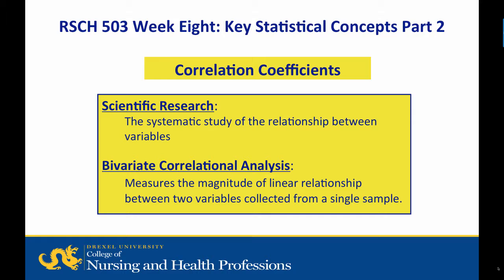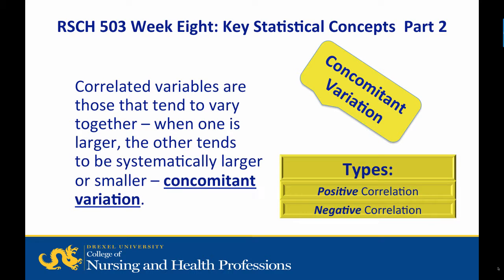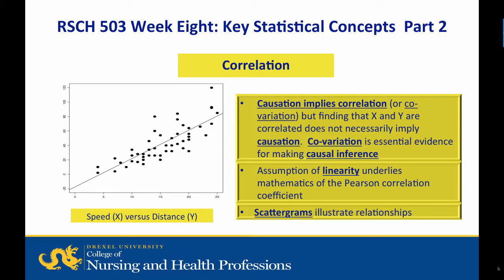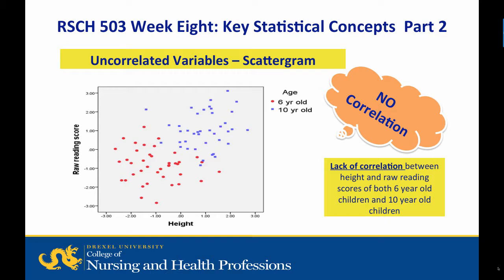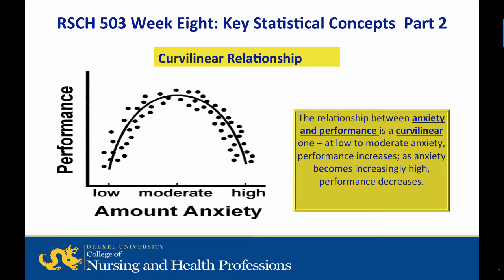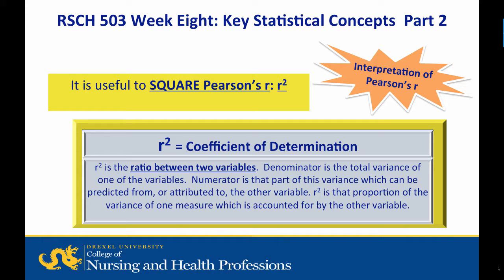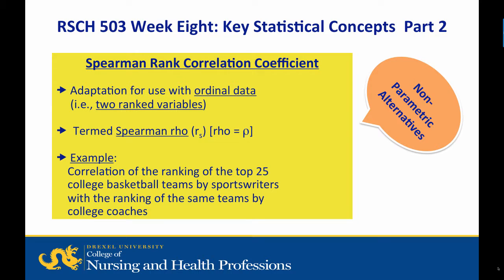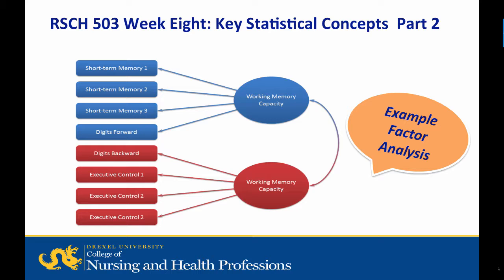RSCH503 Weeks Four-Five Statistics Part 1 - 2018